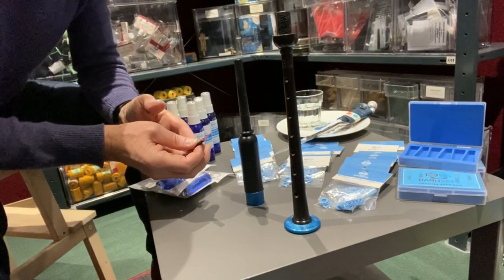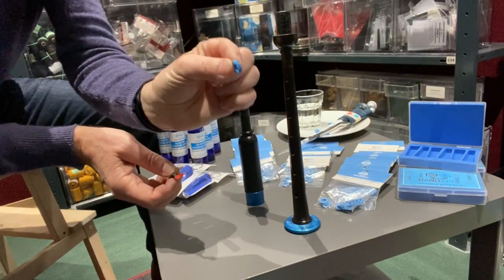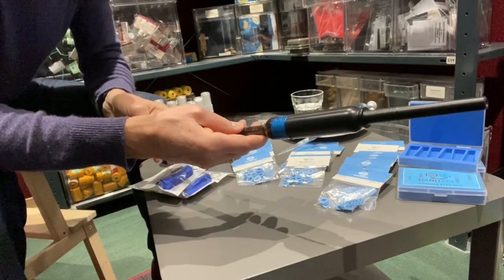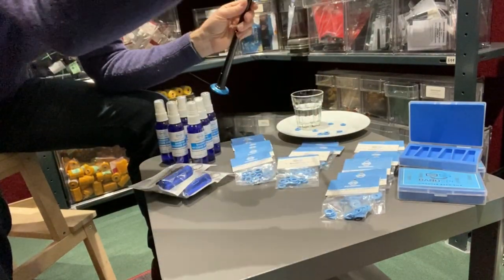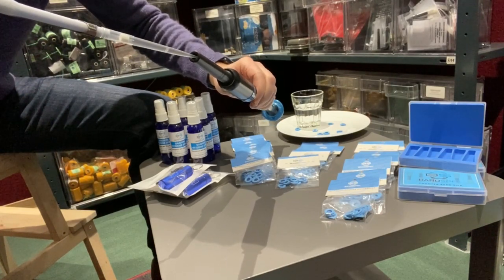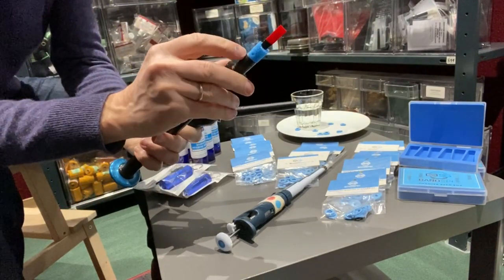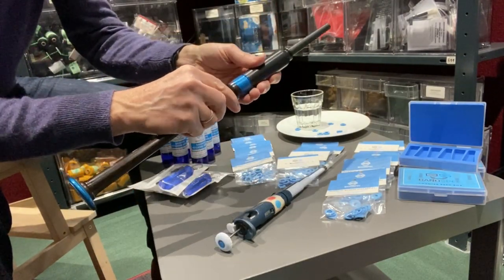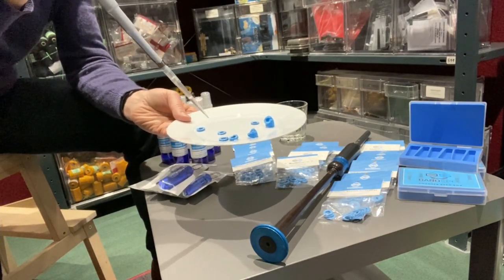BandSpec BLUE Reed Absorb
If you spend time playing on your practice chanter you will know that after around 10 minutes of playing your practice chanter reed will cut out due to excess moisture building up around the practice chanter blades. This can be very annoying and often enough you’ll end up waisting time constantly blowing the wet out of the reed, time much better spent practicing!

Here’s a brilliant solution! The BandSpec BLUE Reed Absorb.
Simply attach to the practice chanter reed and it will soak up the moisture that would normally build up around the practice chanter reed, enabling you to practice for much longer. It really is magic! See the Video Demonstration .

Reusable! The aborbers come in a pack of 12 and are reusable. Simply allow to dry after playing and the BLUE Absorb will work just as good  as when it was new. We recommend replacing the BandSpec BLUE Reed Absorber every 2-4 weeks to achieve maximum absorption efficiency.